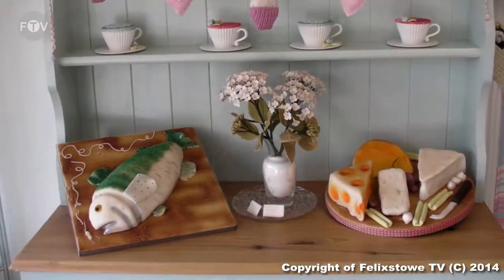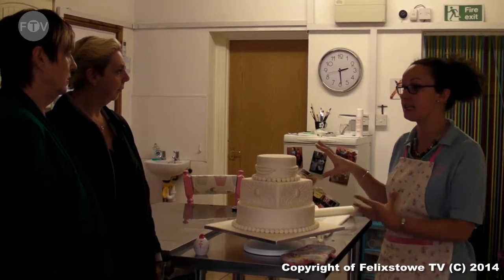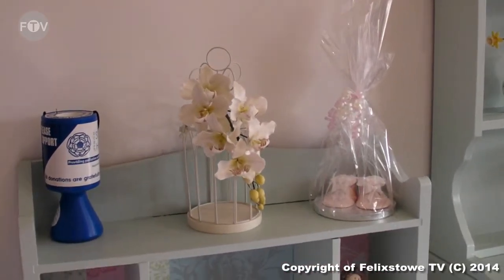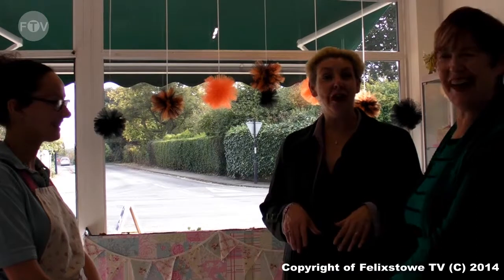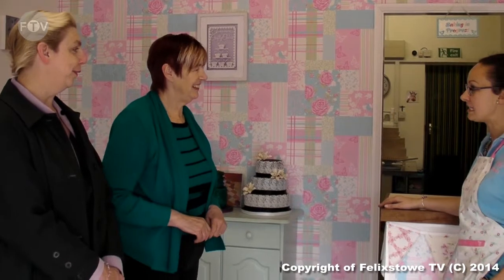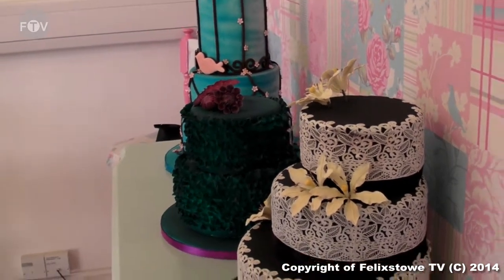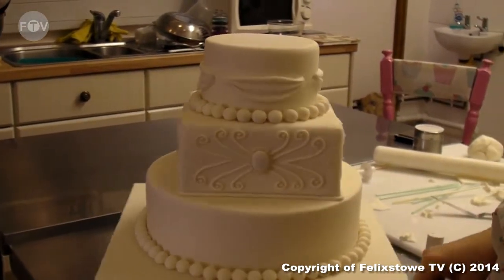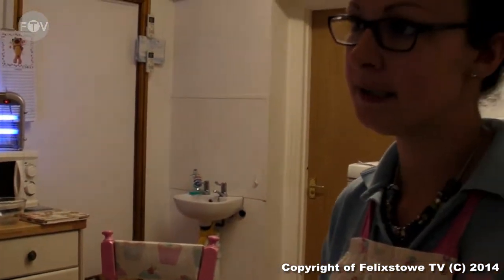The Wedding Planner Ep.9 Gemmas cakes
A visit to Gemma's Crafty Cake shop in Old Felixstowe